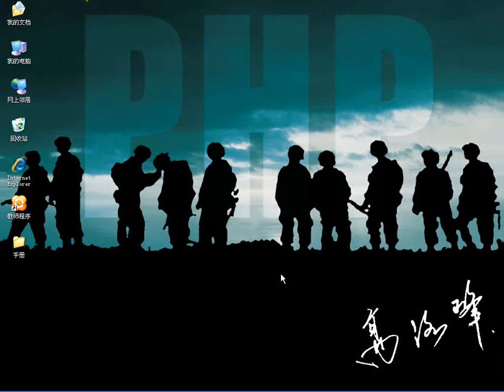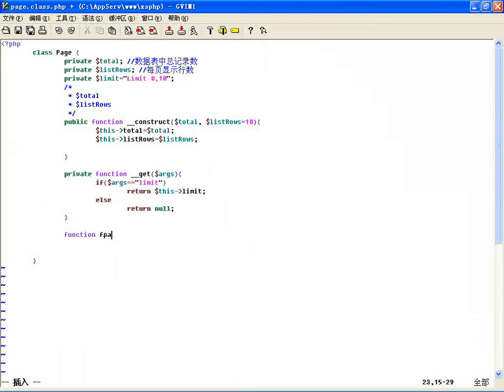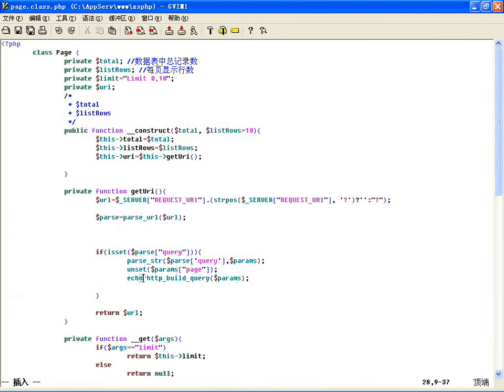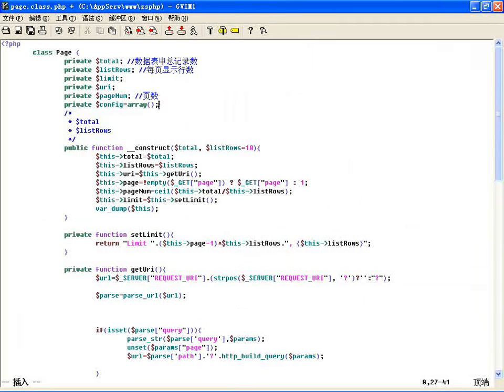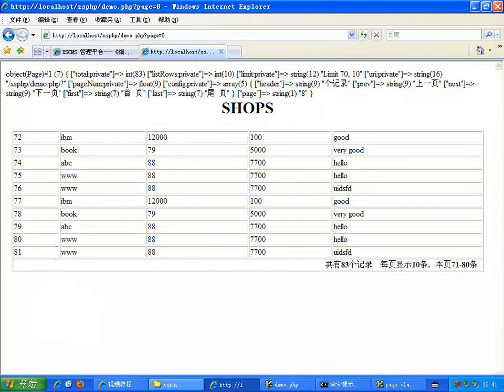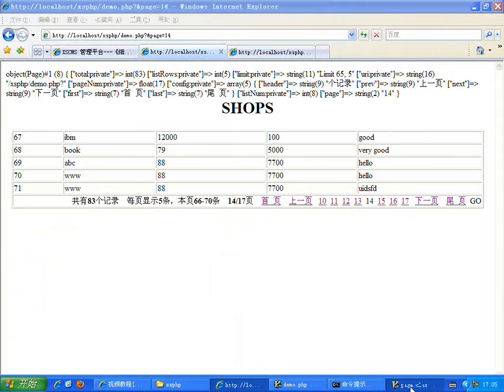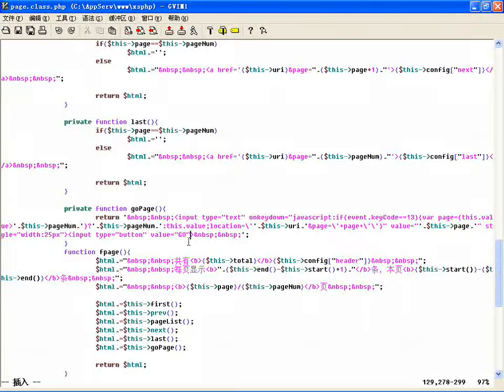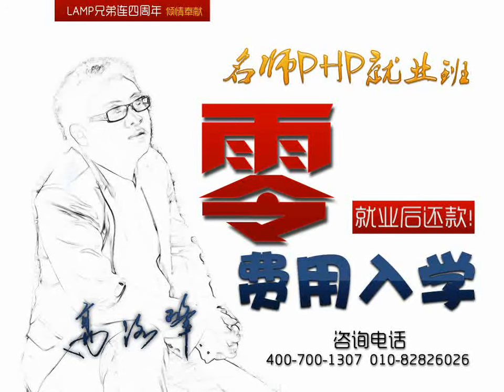PHP设计完美分页类